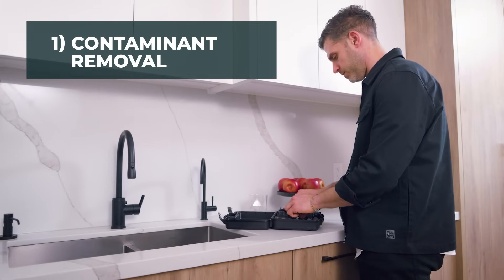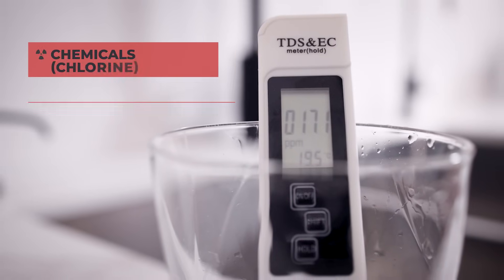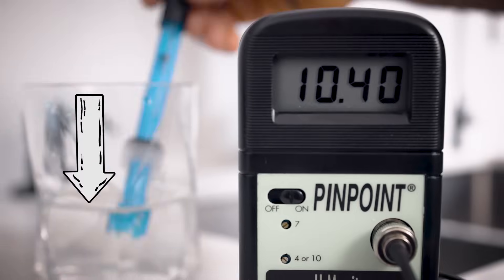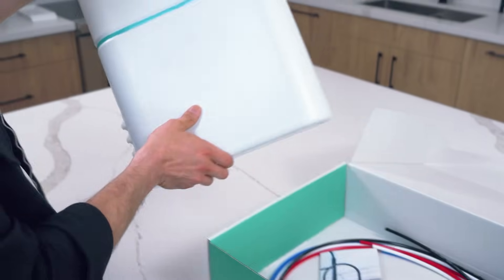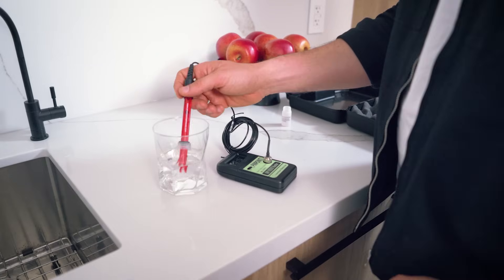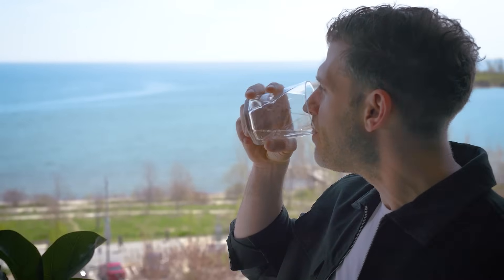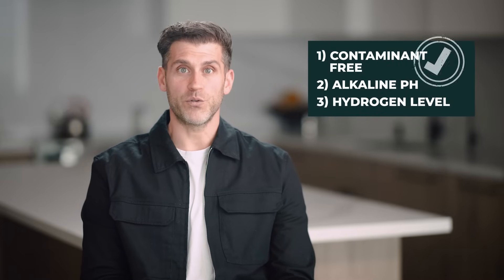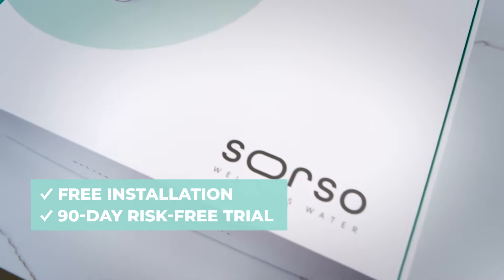Must Watch before buying a Drinking Water Filter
In this video, I’m going to show you three key tests we offer our clients.

The first thing we do is check if the system is actually purifying the water. Municipal water contains between 170 and 250 parts per million of dissolved solids. That includes chemicals, heavy metals, and other contaminants.

Once we pass water through our purification process, that number drops to between zero and ten. That’s how we know the water is contaminant-free.

But here’s the problem—when you purify water, especially using a reverse osmosis membrane, its pH level drops, making it acidic. And drinking acidic water over time isn’t great for your health.

That’s why we add back electrolytes and natural minerals like calcium, magnesium, and potassium. This is our speciality. We only use high quality bio-available minerals that create longer lasting alkalinity. This raises the pH above 8.5, making the water naturally alkaline and better for your body.
Another important factor is oxidation. Regular municipal water has a positive ORP, meaning it contributes to oxidation in the body, which can lead to aging and inflammation.

Our system reverses that by adding antioxidants, which we measure by showing a negative ORP. This means the water actively helps fight free radicals and supports overall health.

Our water is also hydrogen-rich. Hydrogen water is known for its benefits in boosting energy, metabolism, and recovery. We measure it in parts per billion to ensure you’re getting the best possible hydration.

Using these tests, we can prove that the Sorso system not only cleans the water, but makes it healthier.

Our system installs easily under the sink, and you can choose between our smart beverage faucets or keeping your main faucet.